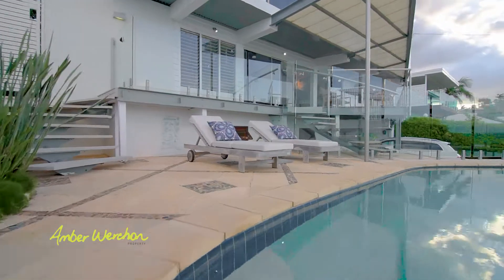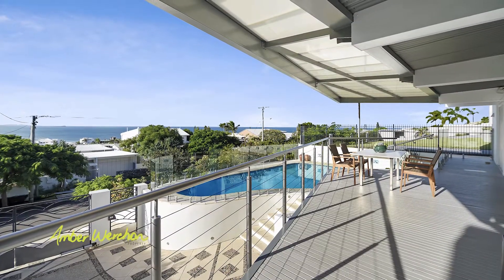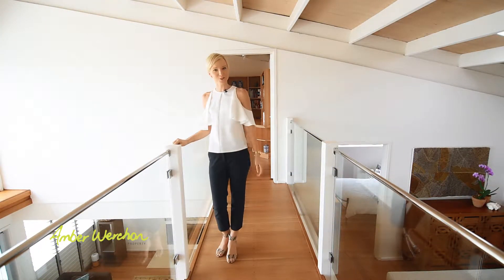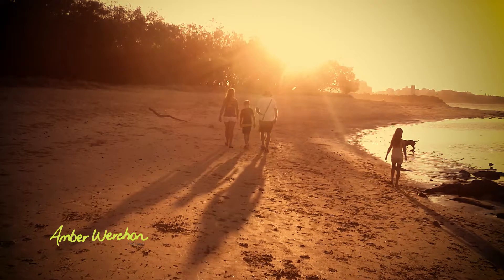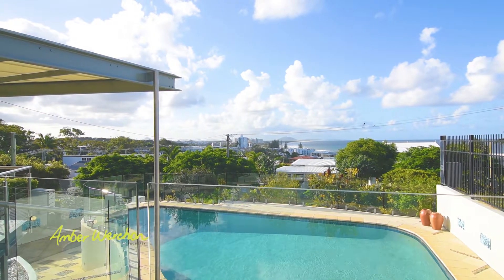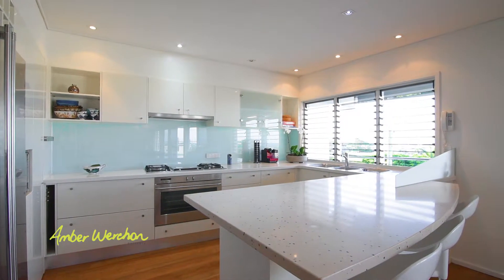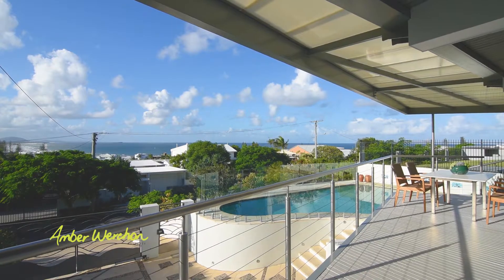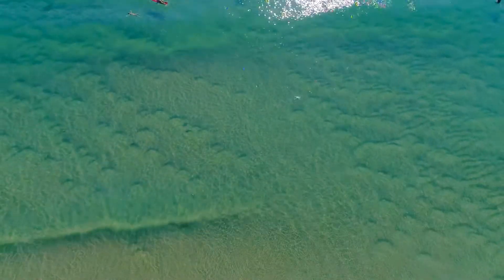Golden Triangle Dream Home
Introducing 51 George Street, Alexandra Headlands. After 27 years in the hands of one lucky owner, you now have the opportunity to make it yours. This architecturally designed split-level home boasts a perfect north-east aspect showcasing undoubtedly one of the finest views in the Golden Triangle. It offers light-filled, stylish living in a residence that effortlessly blends charm and contemporary comforts, creating something truly exceptional.